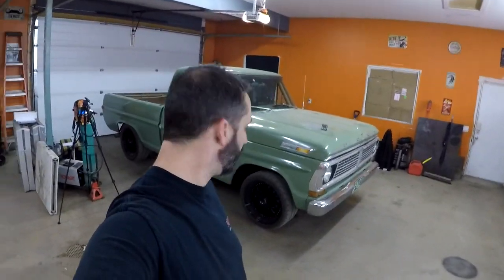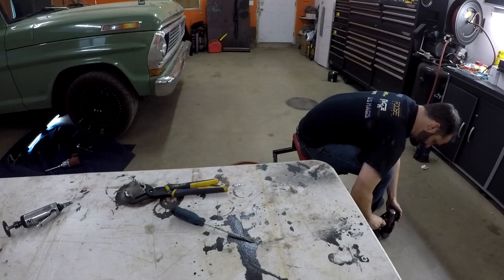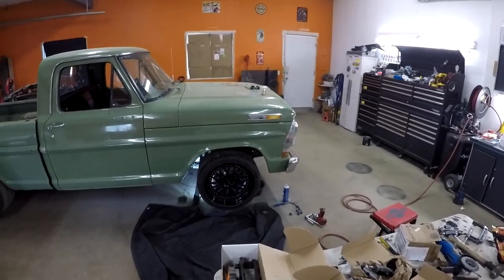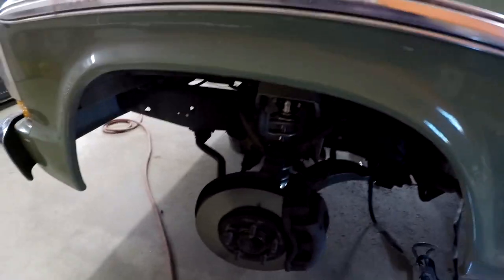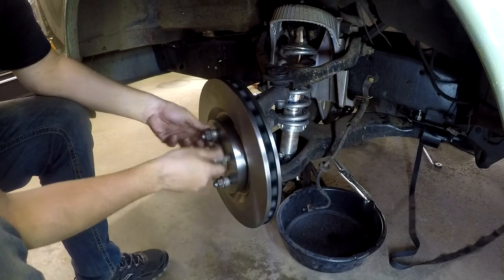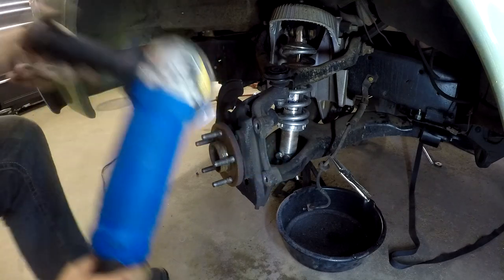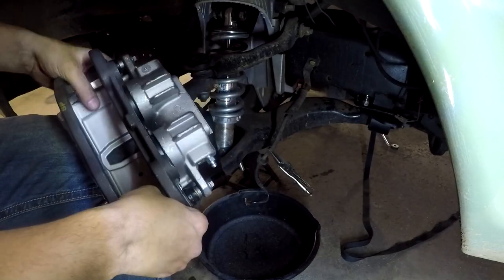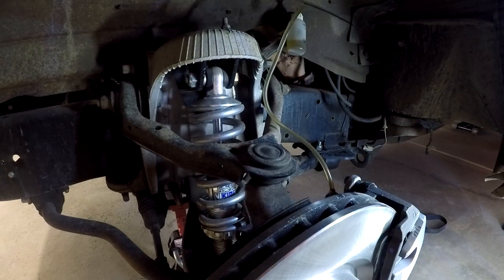BIG Brake upgrade for your crown vic swapped Ford F100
I show how to install a big brake upgrade using 14" GT500 rotors and corvette C5 calipers.

Do a search for user name "lji372" as he is the one building the brackets.

If you'd like to help out with parts and future builds you can donate